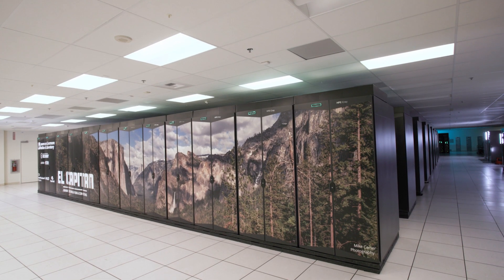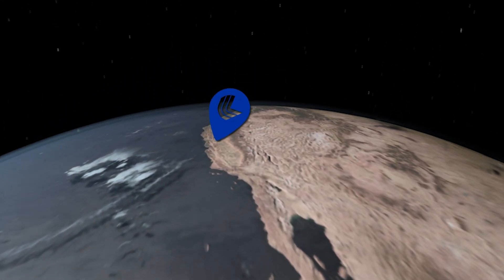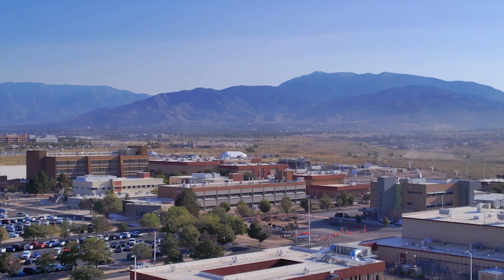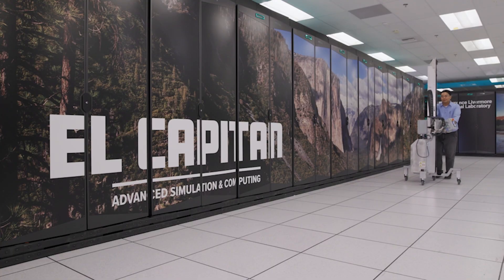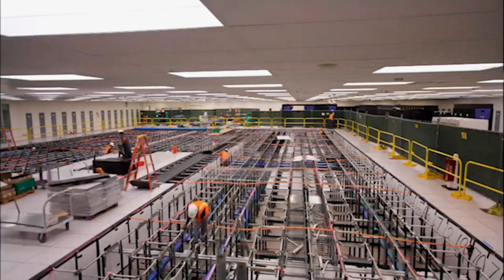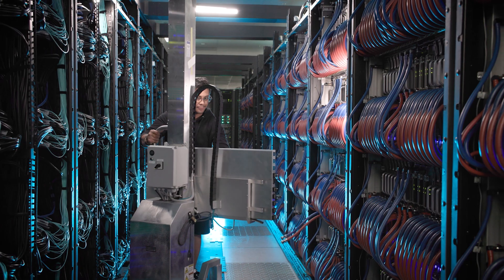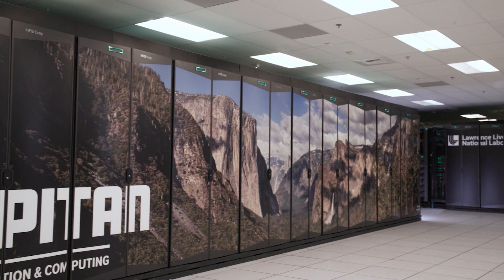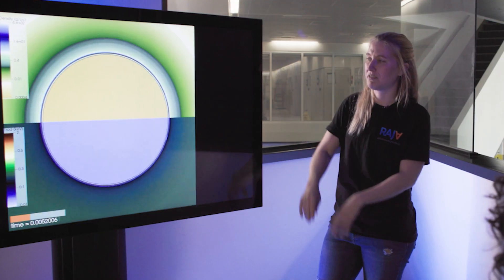El Capitan: The World’s Fastest Supercomputer Is Revolutionizing National Security and Science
Newly deployed at Lawrence Livermore National Laboratory, El Capitan — the National Nuclear Security Administration’s (NNSA) first exascale supercomputer, is setting new benchmarks in computing power. At 2.79 exaFLOPs (2.79 quintillion calculations per second) of peak performance — a processing power equivalent to one million top-of-the-line smartphones all working at once — El Capitan’s unprecedented capabilities are already impacting scientific computing and making the previously unimaginable a reality.

Built by Hewlett Packard Enterprise and featuring AMD’s cutting-edge MI300A Instinct Accelerated Processing Units (APUs), El Capitan supports the NNSA’s mission of ensuring the safety, security and reliability of the U.S. nuclear stockpile. Performing complex modeling and simulation of nuclear explosions in high-resolution, ultra-realistic 3D, jobs that once took days or weeks to run on supercomputers built just a few years ago can now be completed in a single workday, or even a matter of hours.

Beyond national security, El Capitan and its unclassified companion system, Tuolumne, will drive groundbreaking research in materials science, high energy density physics, space science, advanced manufacturing, drug discovery, climate modeling and more. Find out how these revolutionary machines, with their unparalleled performance and versatility, are transforming science and national security.

LLNL-VIDEO-2001722